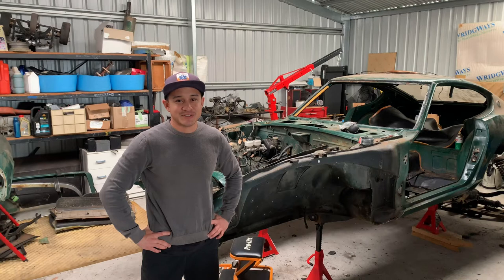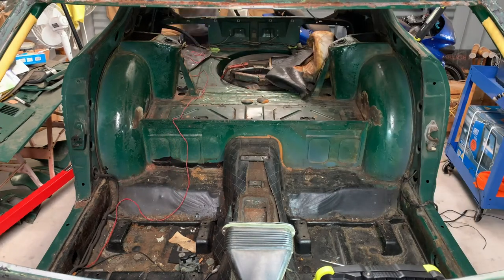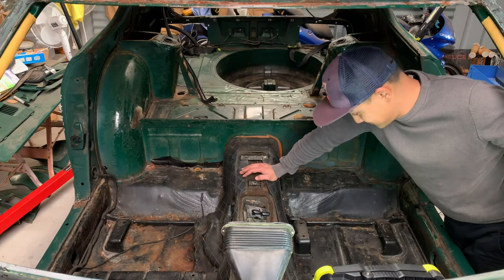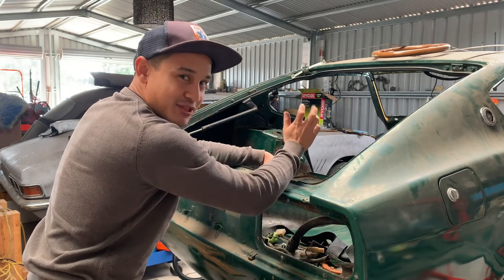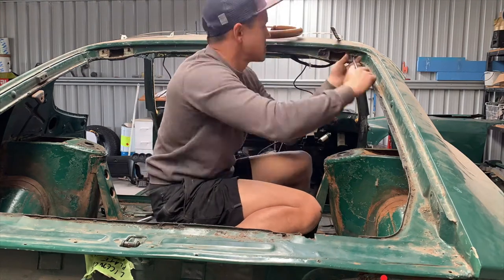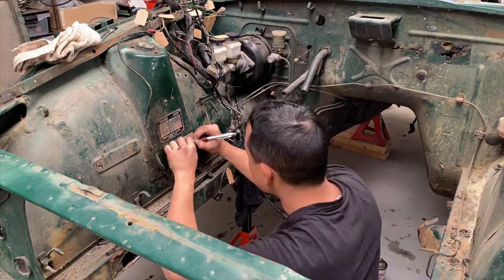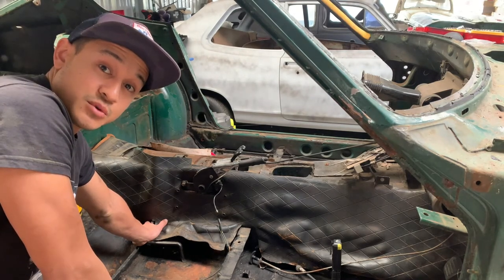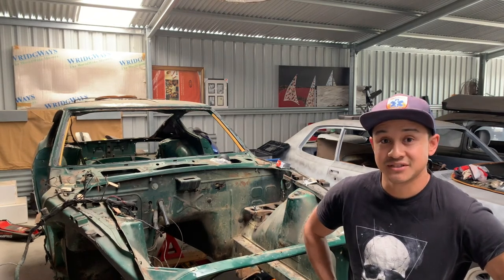We're on the HOME STRETCH! Rear Hatch Handbrake & Brake Lines - Datsun 240z Restoration Project Ep10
Datsun 240z car restoration project
In this episode of 240ZBUILTBYME join me as I continue the tear down and dismantle process on the car. In this episode I work on removing the rear hatch, hard brake lines, Master and Slave Cylinder and the handbrake system from the car.